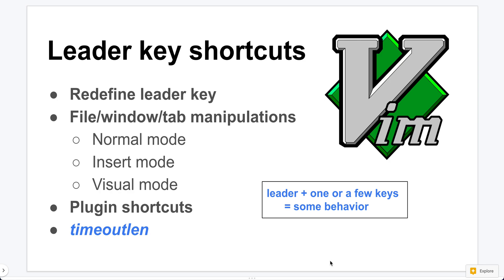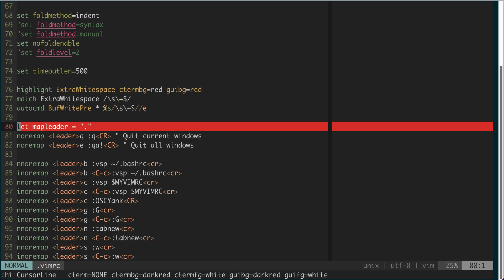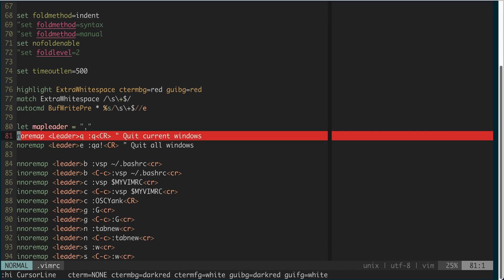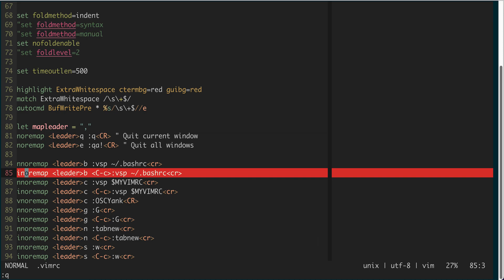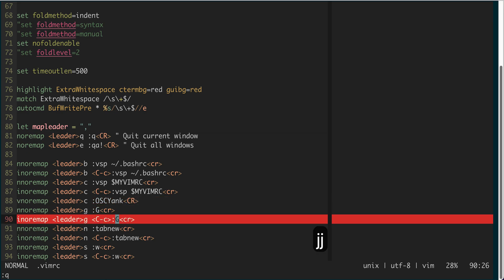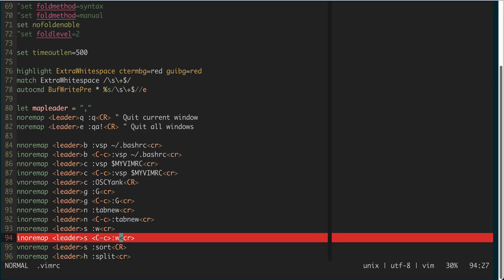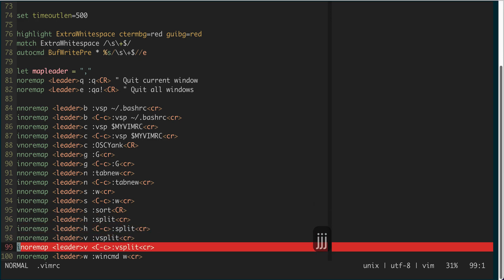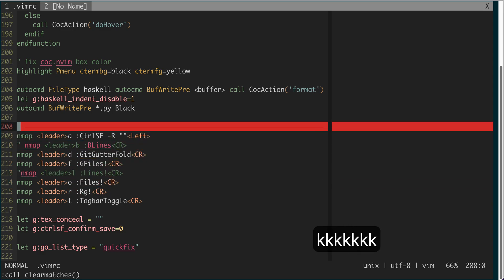Leader key shortcuts in Vim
My vimrc